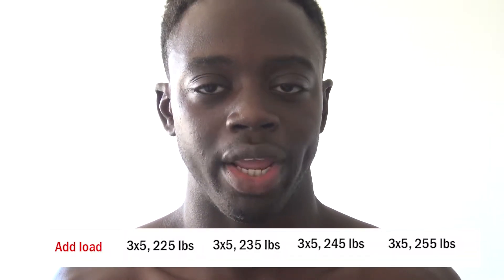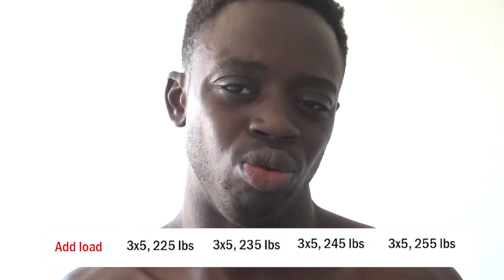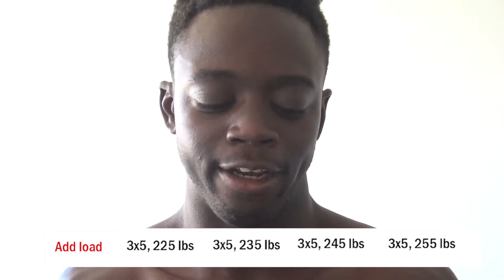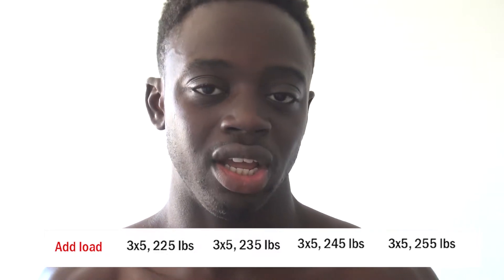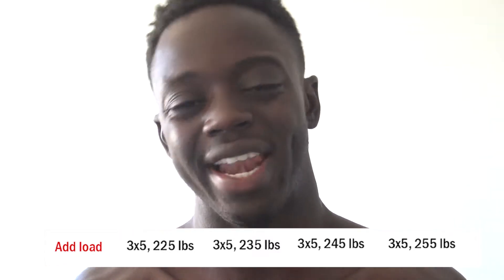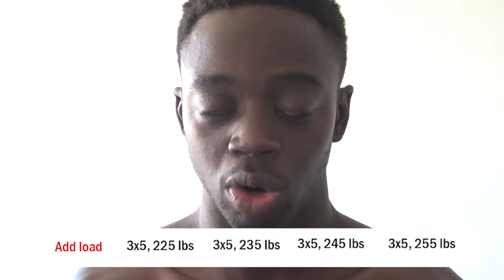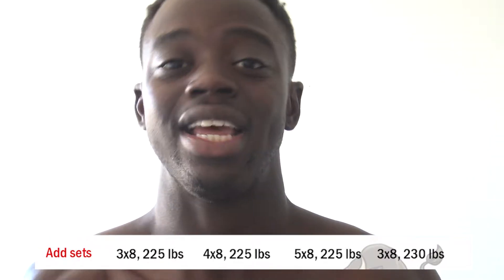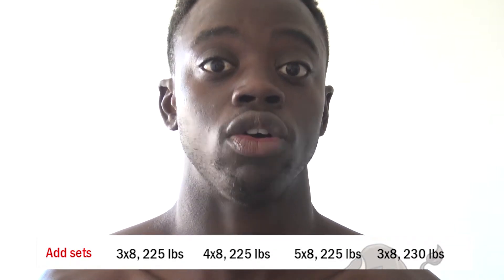WHAT IS : PROGRESSIVE OVERLOAD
How to build muscle size is what I will tell you in this video. I will also tell you why you still looking the same after years of training and what you can do in order to start putting on some size. I hope you all enjoy the video and find it helpful.

My name is Musa Drammeh. I am a fitness addict and would like to call myself a fitness motivator. On this channel I will be showing you how to get fit whilst still being able to manage normal lifestyle. My goal is to give you guys as much information and knowledge that I have picked up over the years of training. This is not me claiming to be an expect but I know some things. I hope you find my videos helpful and come join me on this journey call L1FE, so we can do this TOGETHER!

LOVE L1FE